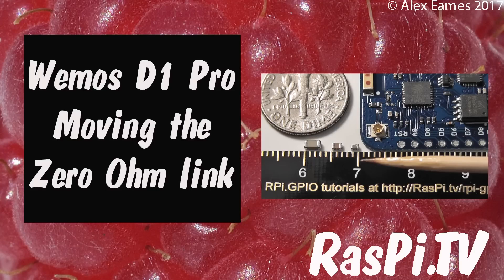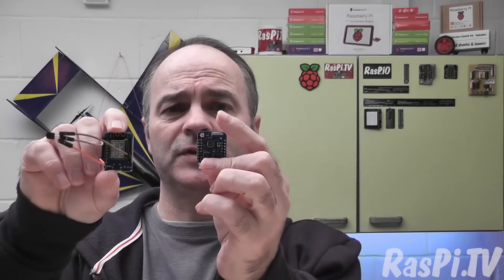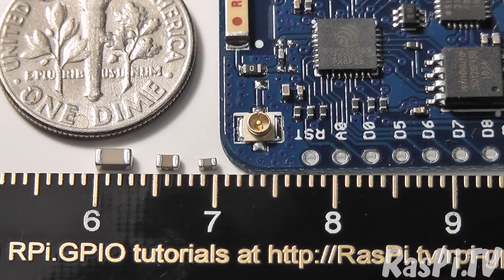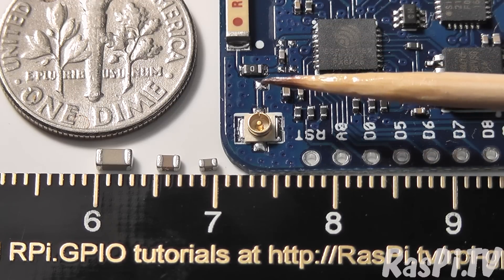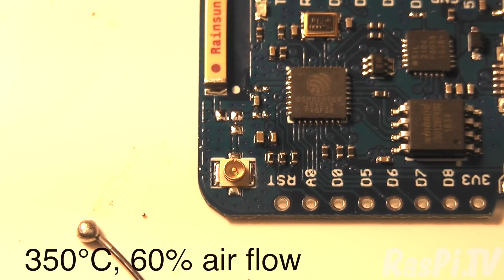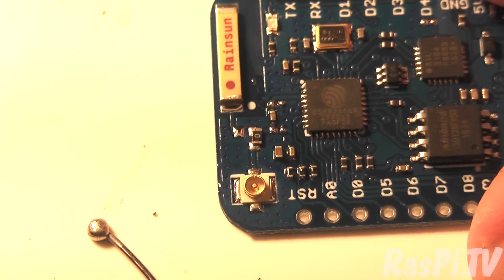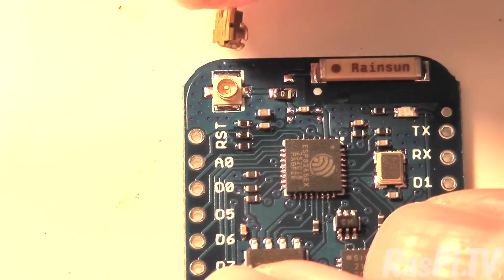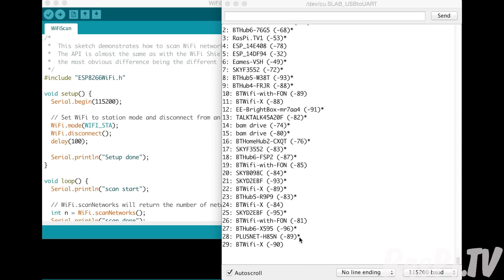Wemos D1 mini Pro how to move Zero Ohm Link to attach external antenna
Wemos D1 mini Pro - how to move the zero ohm link so that you can use it with an external antenna. In this video I show how I used a hot air rework station to move the 0603 zero Ohm link. It looks easy in the video, but this was my second try. In the first try, which I didn't catch on film, I blew the tiny component away and couldn't find it again. In this attempt I was much more careful and got it right.